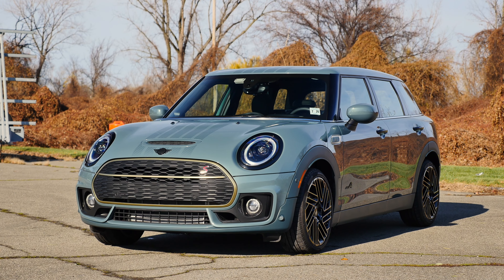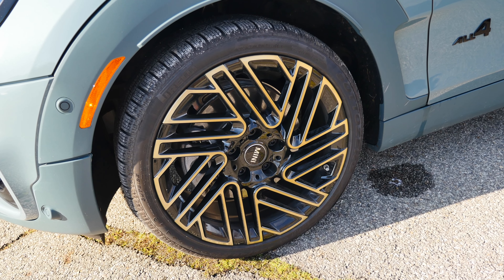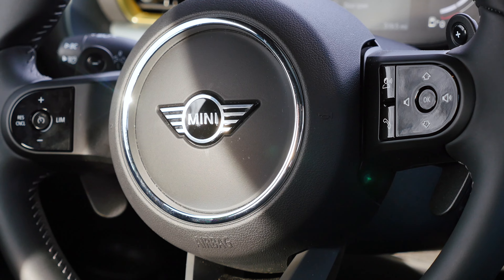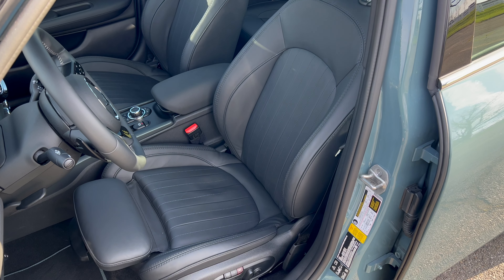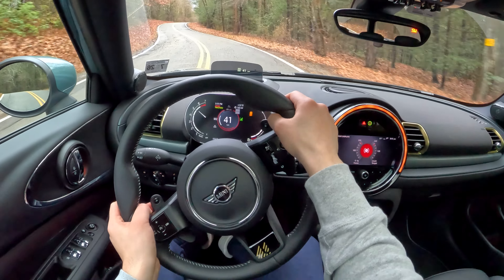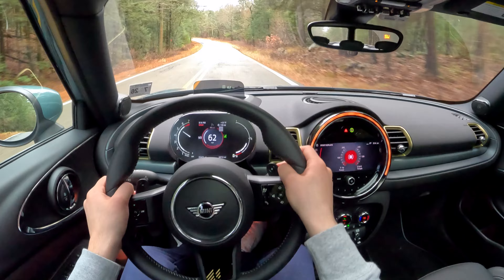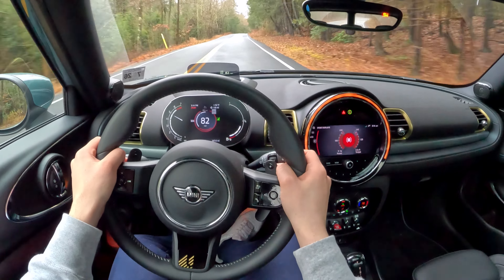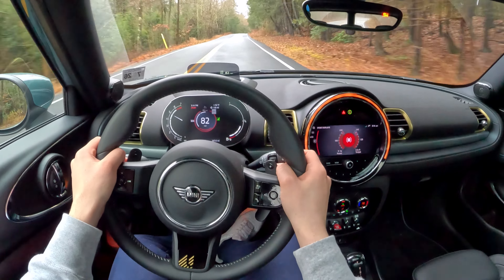2023 MINI Clubman Review | Fun, Stylish, and Practical?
We review a 2023 MINI Cooper S Clubman in a limited Untold Edition!

The Mini Clubman is something that you don't see very often, and to be honest, even I forgot that it’s still offered in the U.S. The truth is small cars in America are dying, and there isn’t many hatchbacks, especially premium hatchbacks left on the market.

For those who are unfamiliar with MINI’s lineup, the Clubman is a 6-door, yes you heard me right, 6-door compact hatchback slash wagon, and one of the biggest cars they offer.  The 2023 model year marks a debut of limited Untold Edition that you see here, which includes this sage green metallic paint, John Cooper Works Aero kit, unique wheels and brass design accents inside and out.

The Clubman competes in it's own segment, but other premium subcompact/compact cars that you might consider are an Audi A3, BMW 2-series Gran Coupe, Mercedes-Benz A-Class, or an Acura Integra.

00:00 - Intro
01:45 - Interior Impressions
03:56 - Driving Impressions
06:26 - Conclusion

Engine: 2.0L turbocharged inline-4 | 189 HP | 206 lb-ft of torque
Transmission: 8-speed conventional automatic | AWD
MSRP as tested: $44,400

If you like watching car videos, be sure to check out savagegeese, Doug DeMuro, Winding Road Magazine, The Topher, Tedward, TheStraightPipes, carwow.